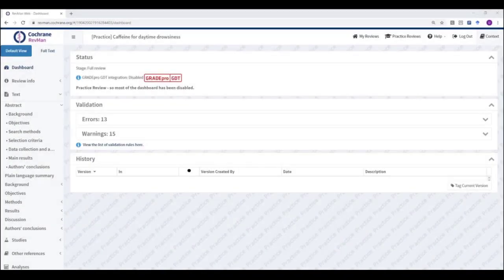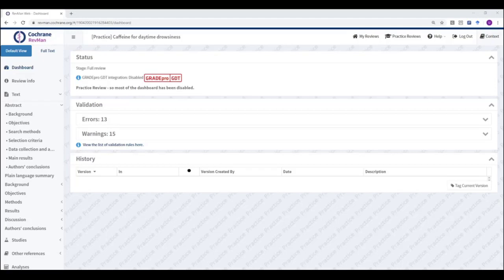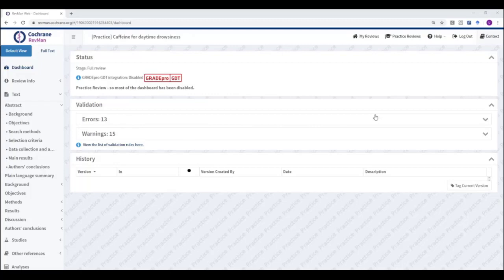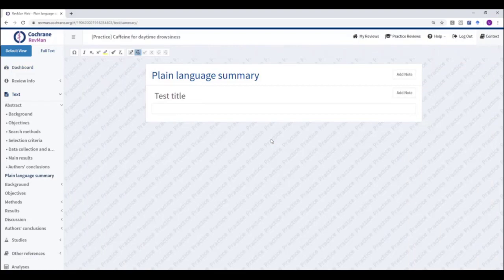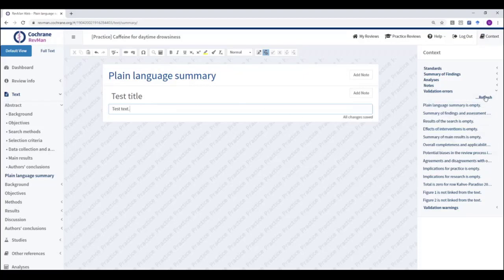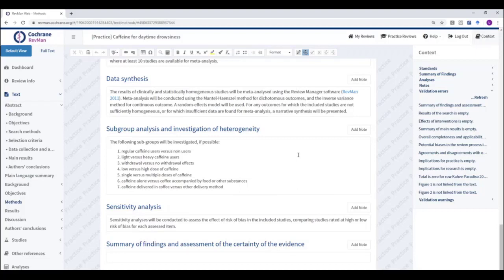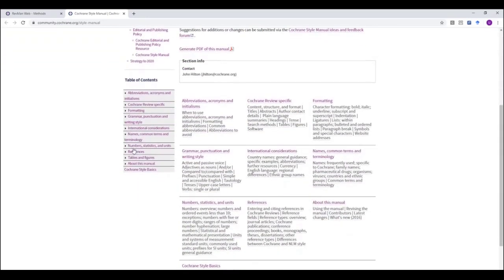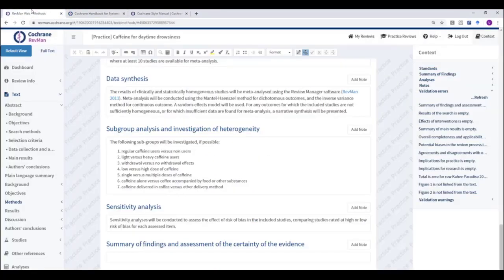RevMan Web: resolving Validation errors and warnings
Learn how to use the Validation report and Context pane in RevMan Web to resolve any errors or warnings in your review. Submit a high-quality, error-free review for editorial approval.